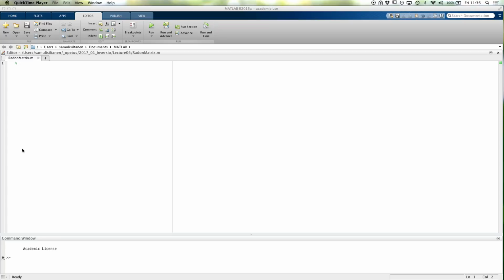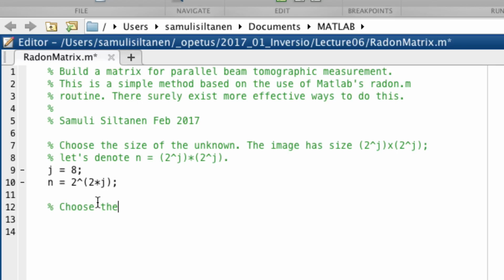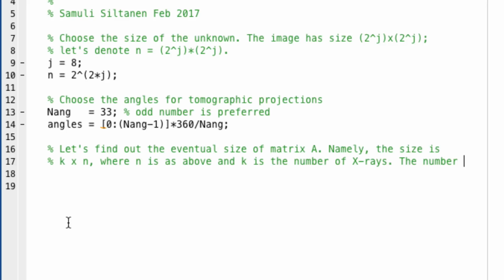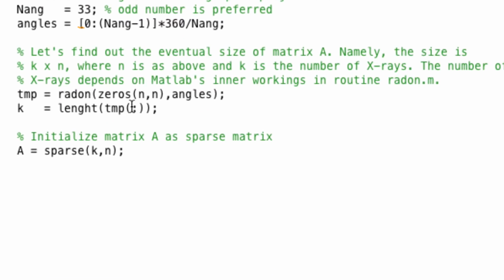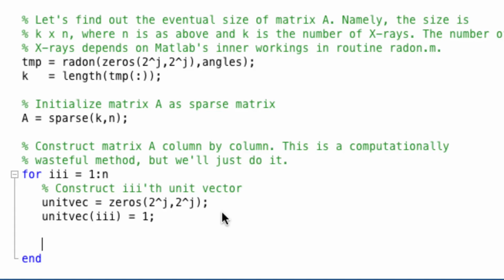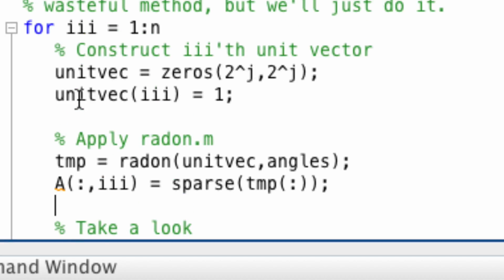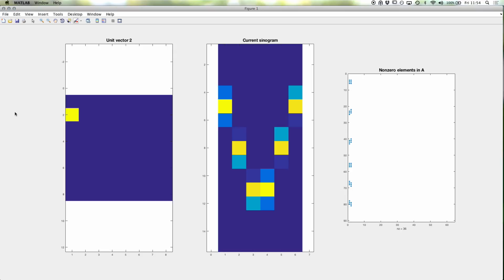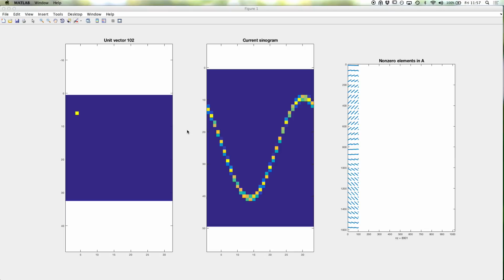Inverse Problems Lecture 6/2017: building a matrix model for tomography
This is a screen capture of Matlab programming by Samuli Siltanen while teaching his course 'Inverse Problems' at the University of Helsinki.

The lecture was given on February 3, 2017.